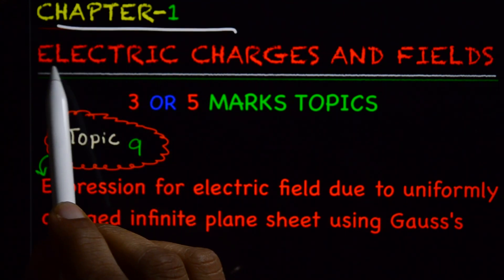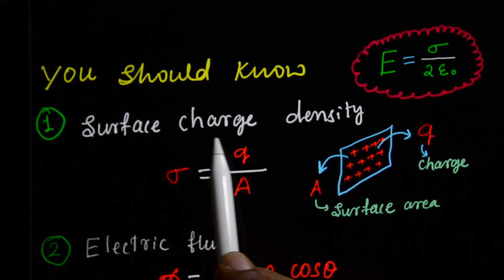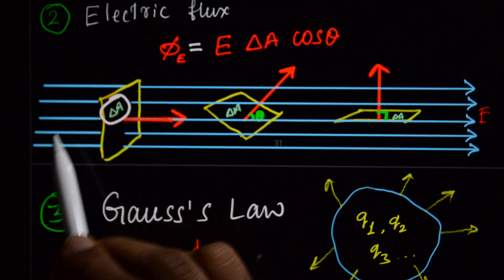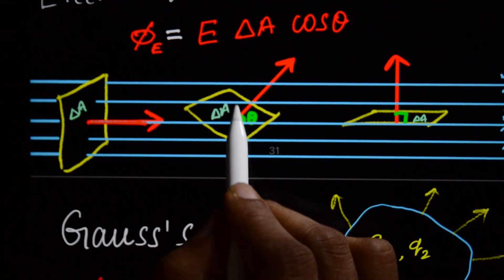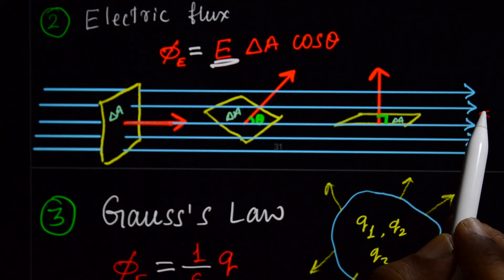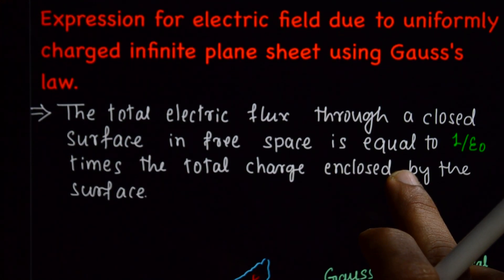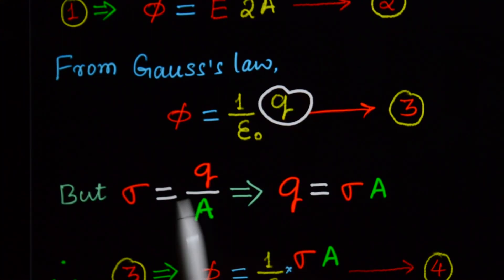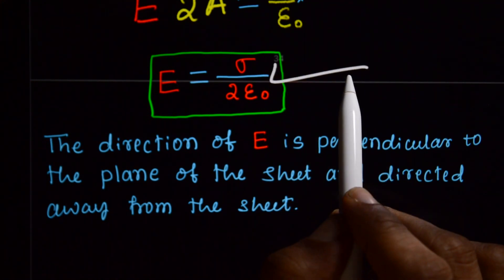9. Electric Field due to uniformly charged infinite plane sheet by using Gauss’s law.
Chapter 1: Electric Charges & Fields PUC 2nd PHYSICS (3/5 Marks Topics)
👆 pdf Link 9. Electric Field due to uniformly charged infinite plane sheet by using Gauss’s law.

Karnataka PUC 2nd Year PHYSICS important Topics Explained in Kannada and English.